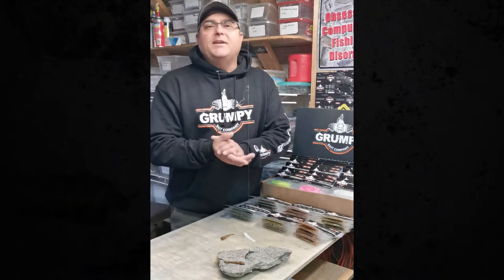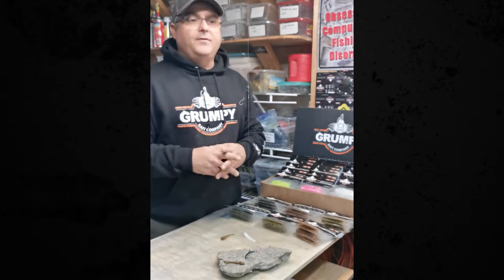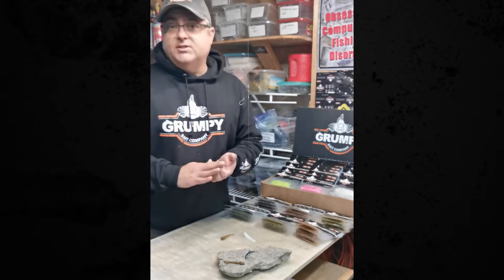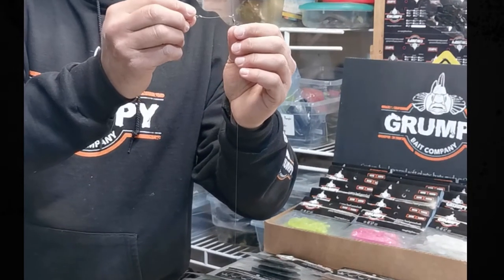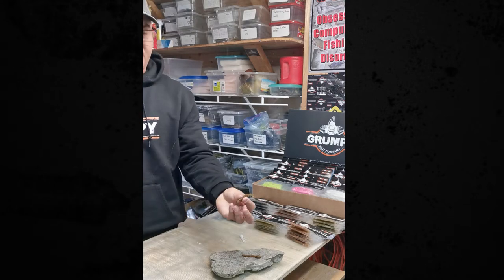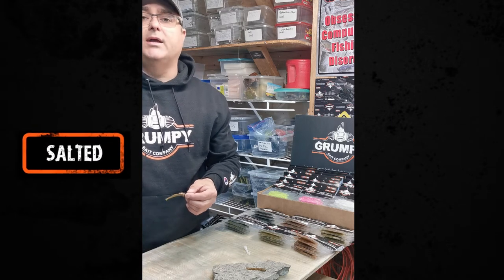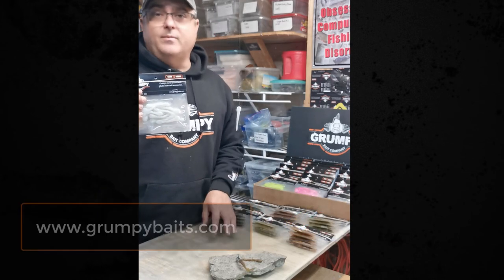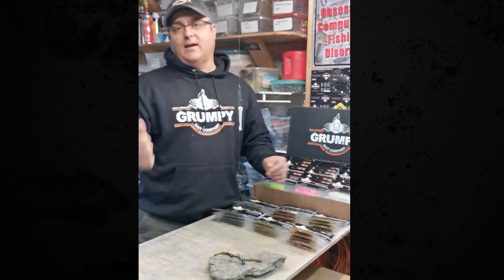NEW 2020-2021 Ice Fishing Baits! How to rig our Micro Series baits when fishing Lake Simcoe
Do you target Lake Trout and Whitefish on Lake Simcoe?  Check out this video that covers how to properly rig our baits for fishing success.